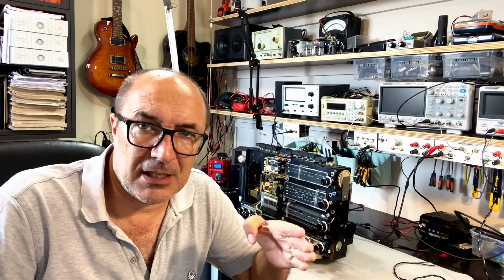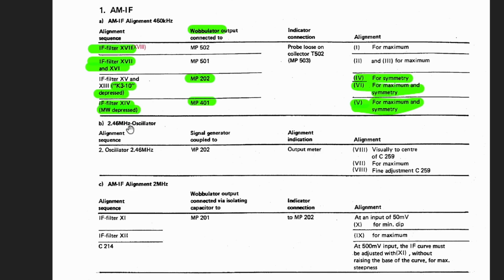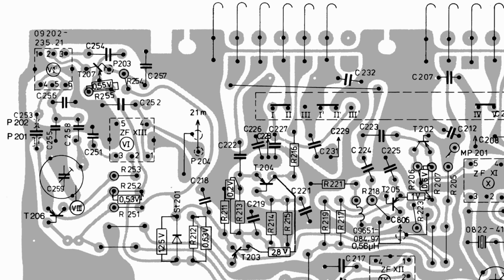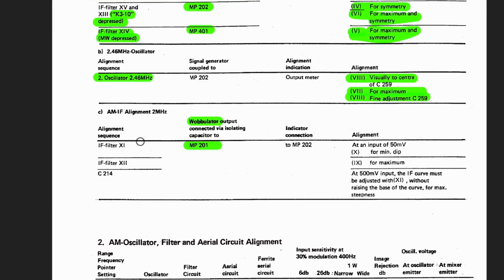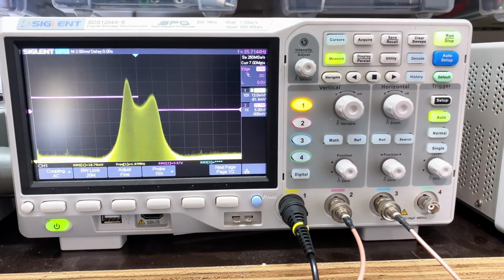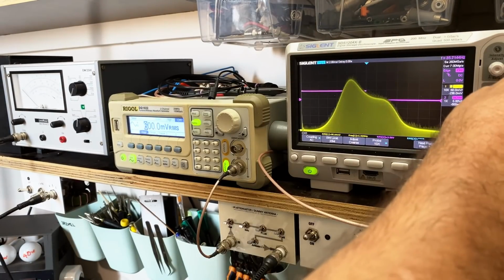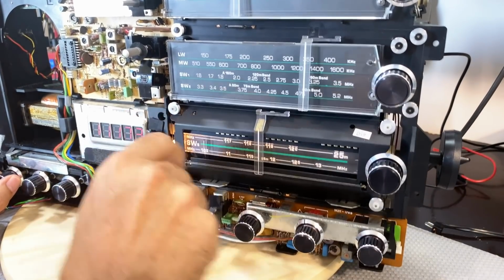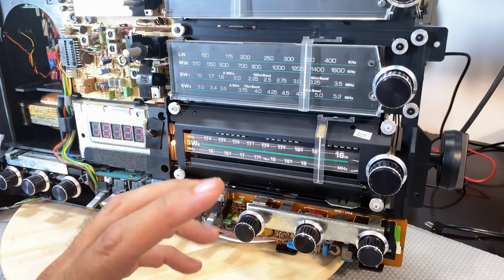Alignment of AM 2 MHz IF and the 2.46MHz oscillator. Grundig Satellit 3400 Pro restoration part 8.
With the 460kHz IF taken care of, we now need to focus on the other intermediate frequency, the 2MHz. This involves adjusting an oscillator, working at 2.46MHz, to convert the 2MHz IF down to the normal 460kHz that takes care of the lower frequency bands.
Again, understanding what we are doing makes the procedure a lot easier and more intuitive.
I must mention that I had a few doubts cleared up from the previous stage, thanks to some of you who kindly shared your knowledge in the comments section. I invite you to do so, as a pooled knowledge base is always better than counting solely on my understanding of these instructions.
Have fun.

TimeStamps
00:00 Alignment of AM 2 MHz IF and the 2.46MHz oscillator. Grundig Satellit 3400 Pro restoration part 8.
00:10 Intro.
03:25 Alignment of 2.46MHz oscillator.
16:08 Alignment of the 2MHz IF.
29:39 Reception test.
36:39 Conclusion.